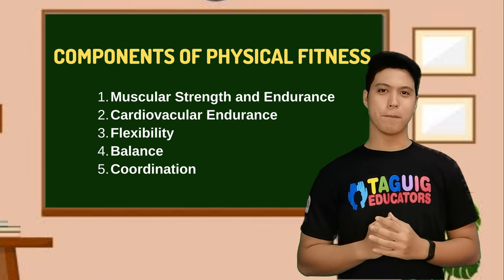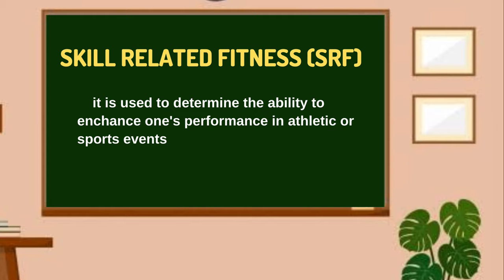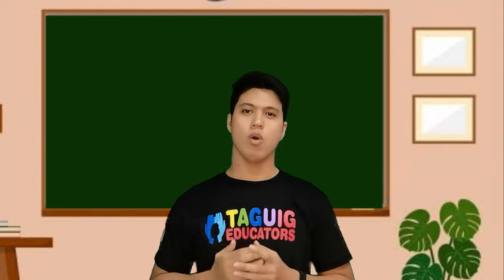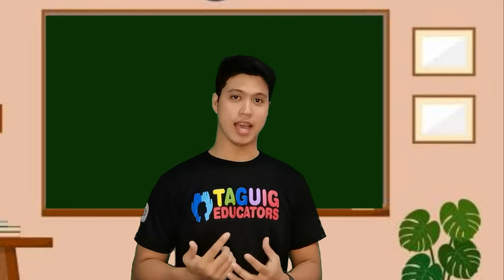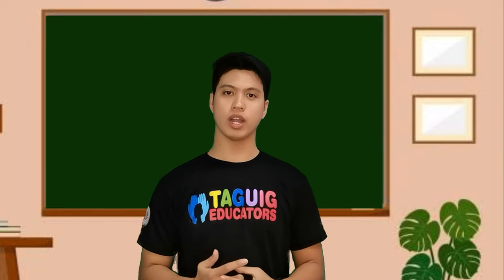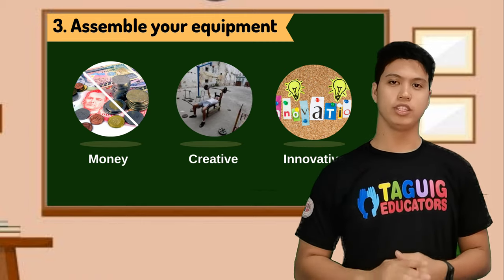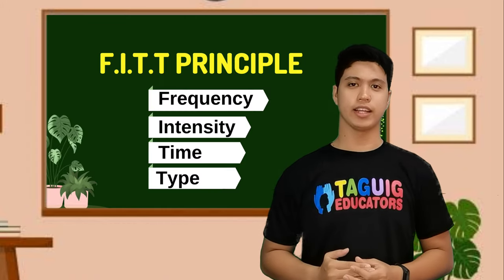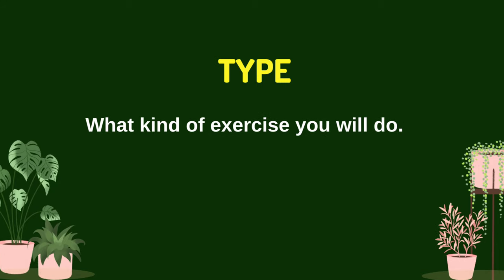Physical Education -8 MELC /Physical Fitness Q1-WEEK1